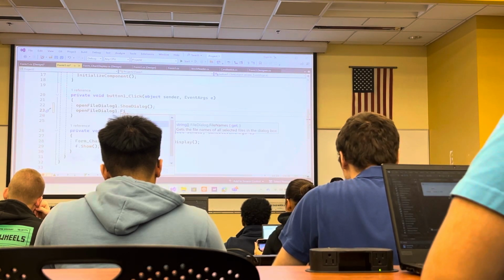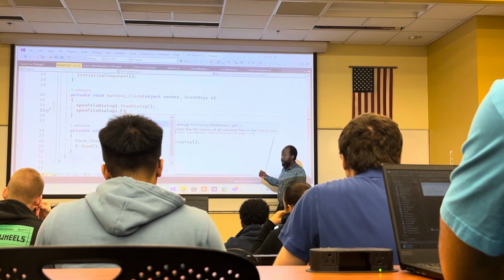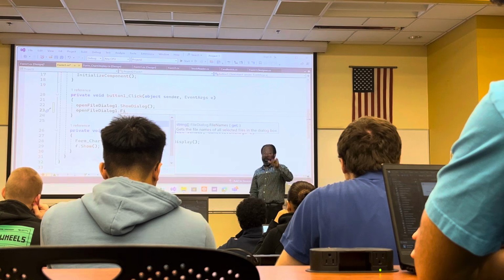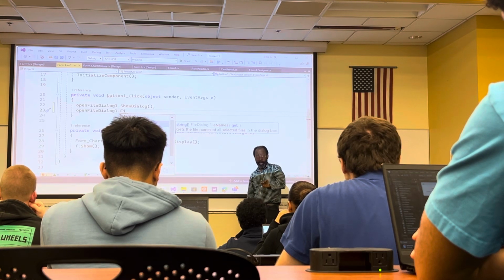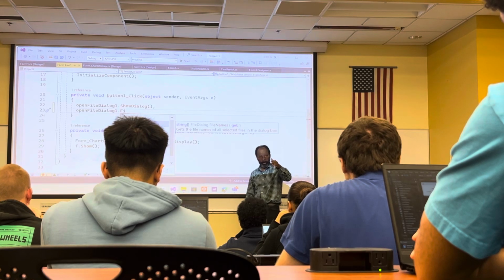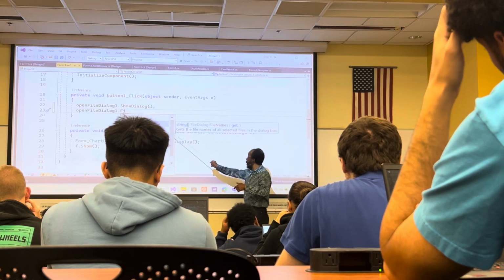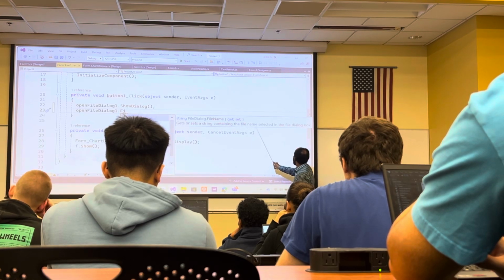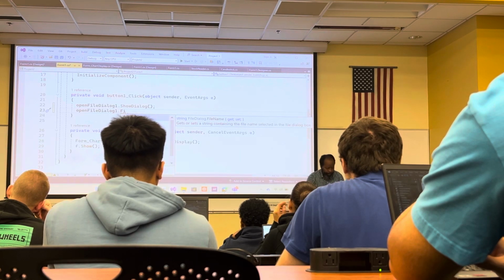Project 2 Software Systems Development Part 10